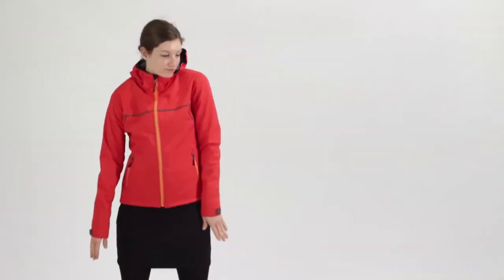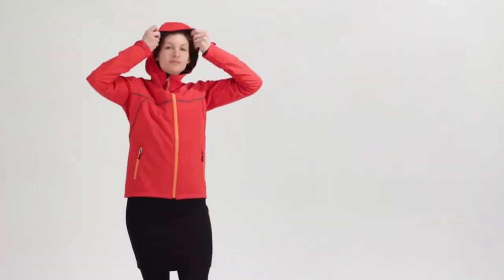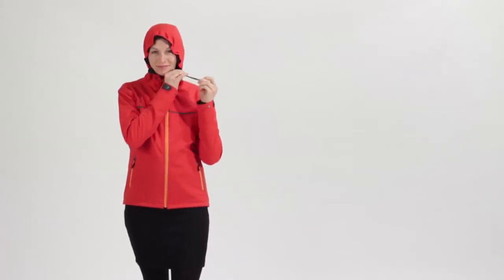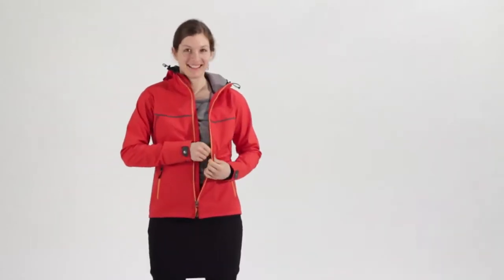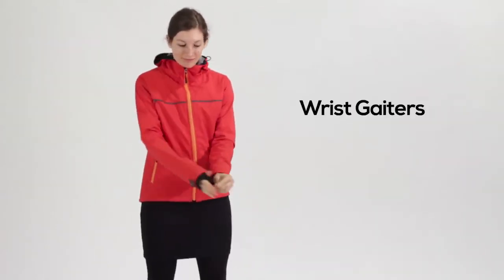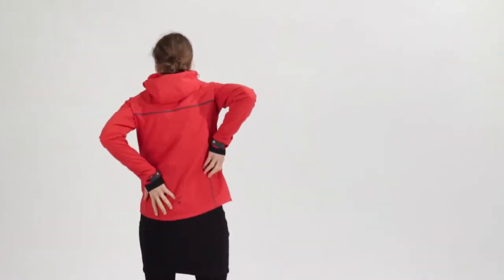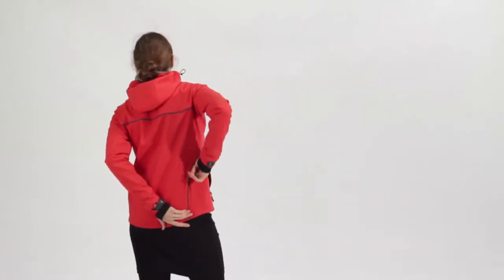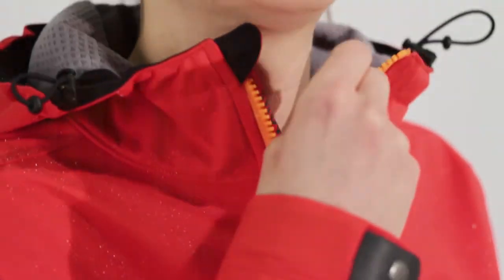Western Bikeworks: Showers Pass Women's Rogue Hoodie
The Rogue Hoodie is made from waterproof, a breathable Artex softshell material and is lined with an insulating and wicking fleece layer. Wrist gaiters with thumb loops keep water and cool air from running up the sleeves and a slightly dropped tail helps protect from road spray. Creature comforts like an audio port in the right pocket, a hood that fits over many helmets, and adjustable drawcords on the hem and hood will only further endear you to the Rogue. Pull it on over a t-shirt in warmer weather or several layers for cooler temperatures and enjoy what has already become a favorite at the Showers Pass office.